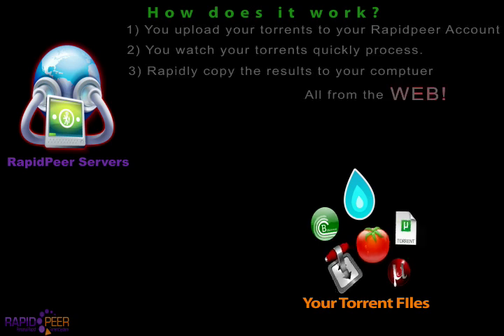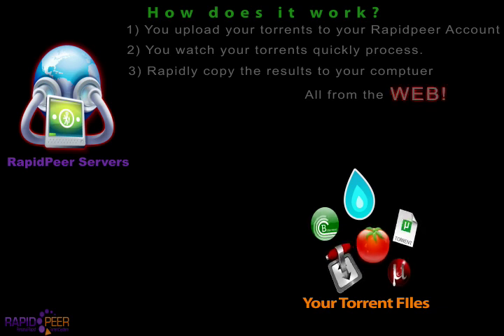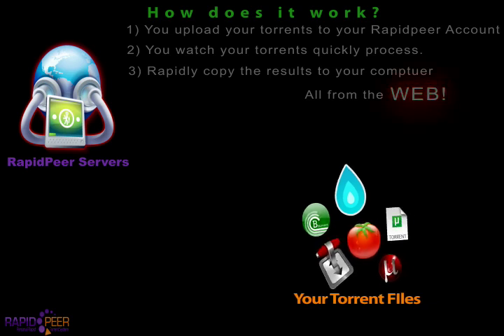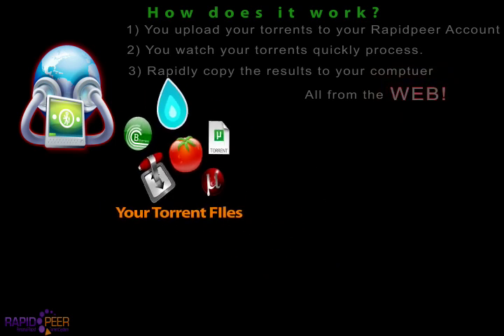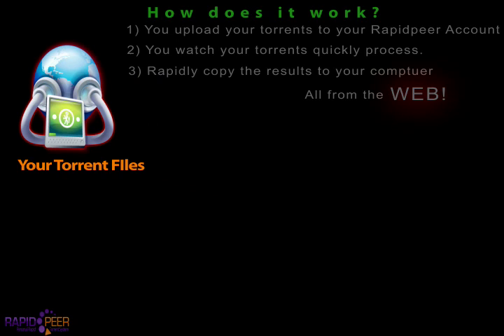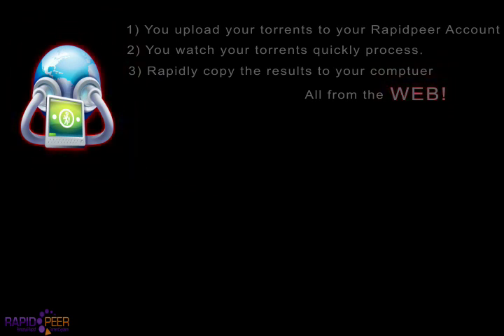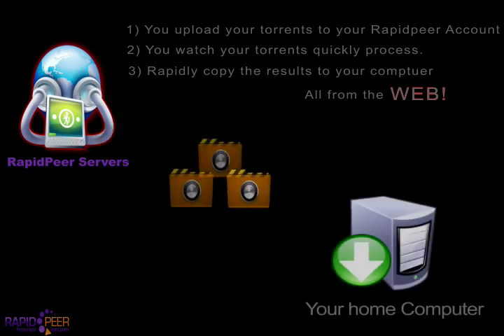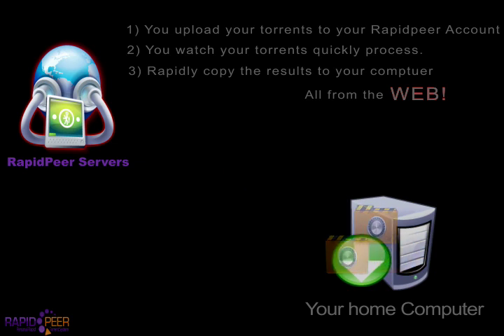RapidPeer personal torrent seedbox system HD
Rapidpeer's personal torrent system offers rapid downloads of your torrent files by using our servers around the world.  This video is a graphical demonstration/overview of how our service works.  First the user logs into their RapidPeer.com account, they then upload their torrents and watch them quickly download on RapidPeer's fast servers. Finally the user downloads the file from RapidPeer's server to their home computer or destination of choice.